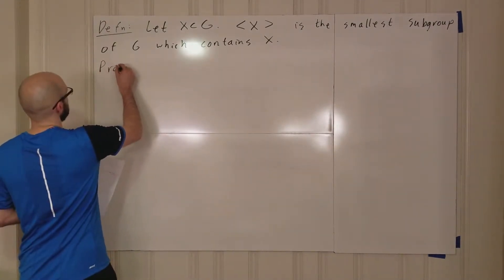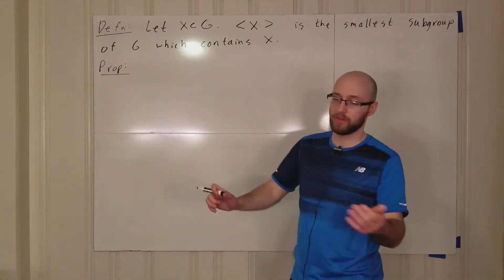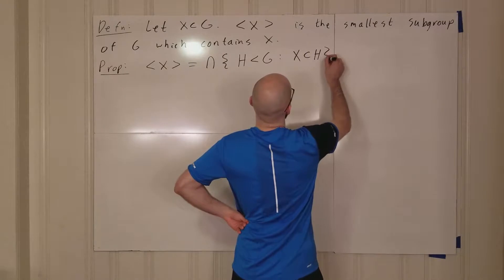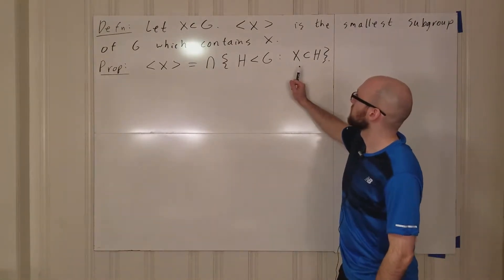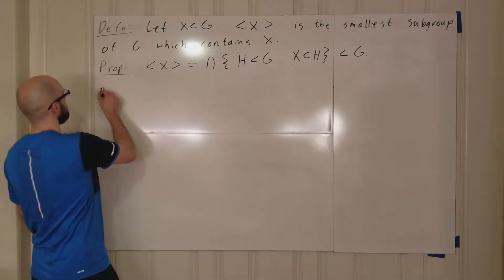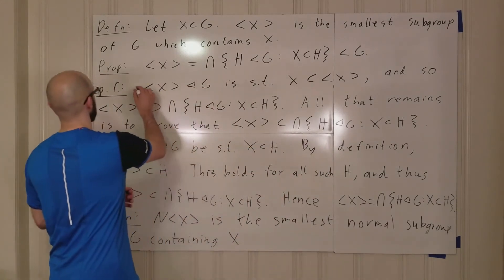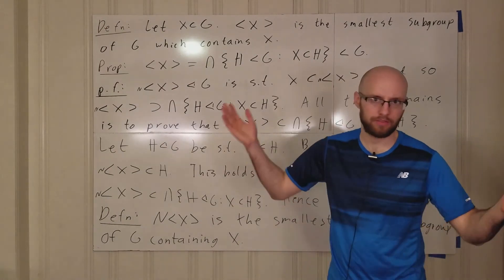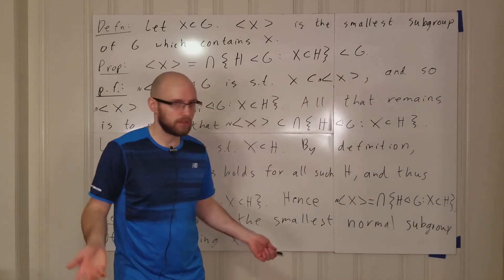Group Lecture 2.4: Generated Subgroups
Part 4 of lecture 2 of my group theory lecture playlist. Topics discussed include subgroups generated by subsets of groups.